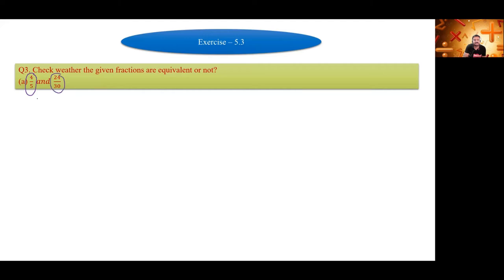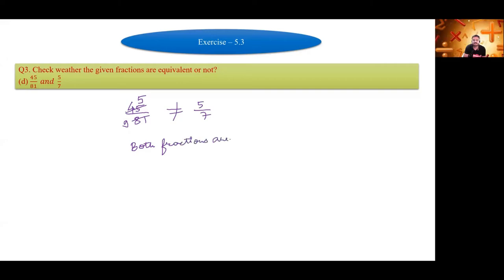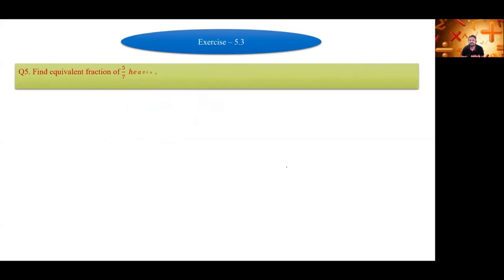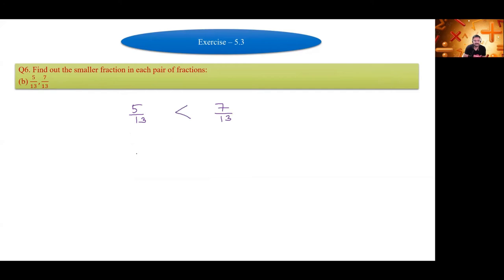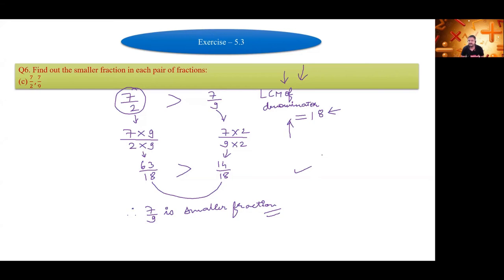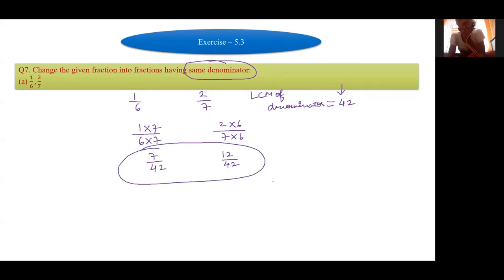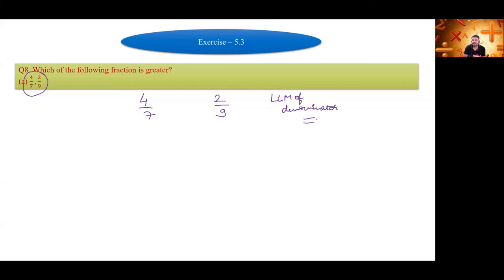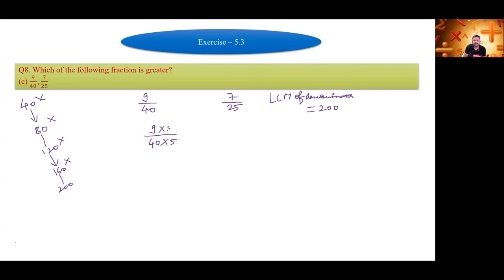Class 6 Chapter 5 Fractions Ex-5.3 Q3 to Q8 (11 Sept 2021)